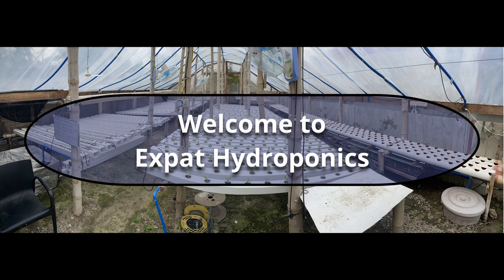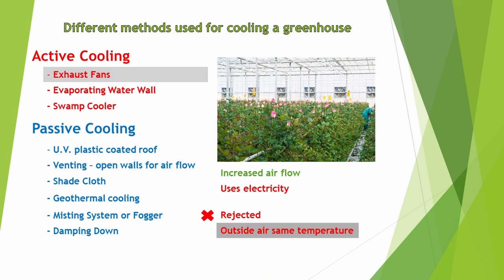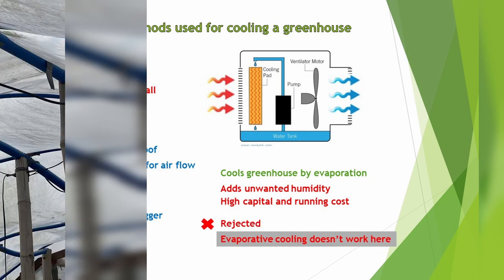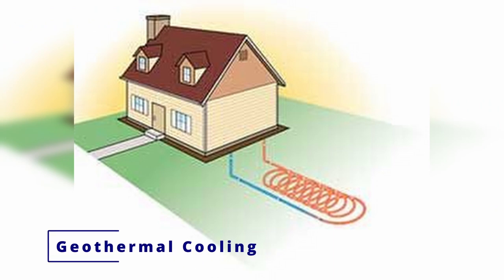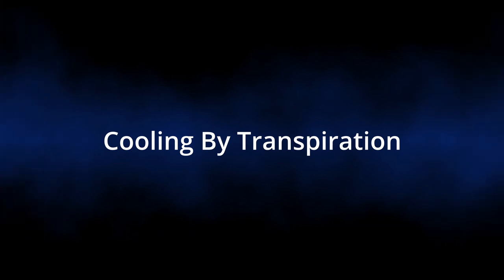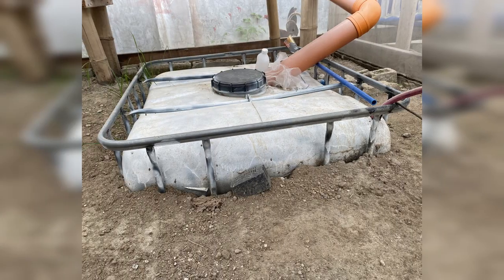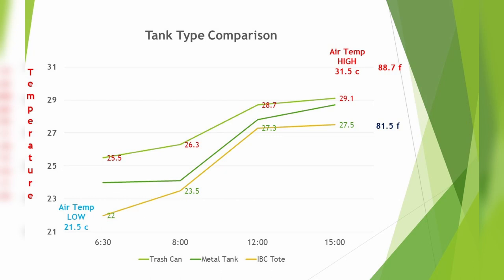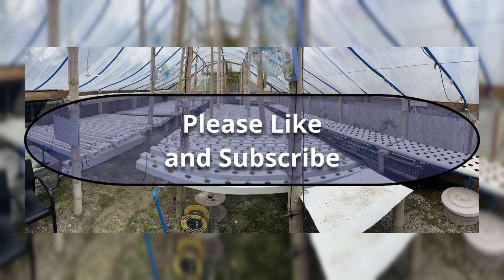How to cool a greenhouse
Growing lettuce in the Philippines is challenging.  Lettuce is a typical cool weather plant and the Philippines is hot and humid.

In this episode I review all of the conventional options there are to cool a greenhouse. There are 6 passive methods you can use that require no electricity. We then explain ways that you can cool your plants in a NFT hydroponic system that are not available to traditional growers.